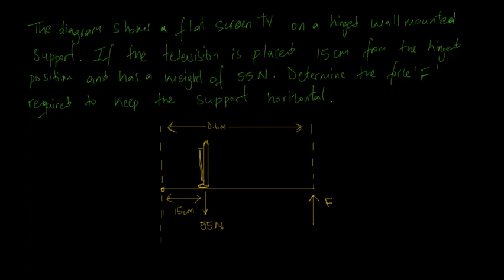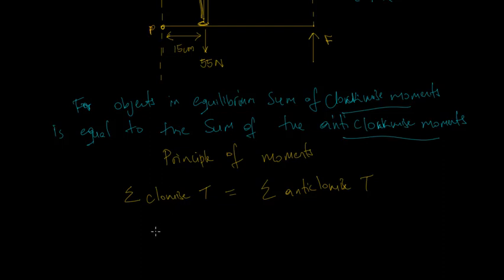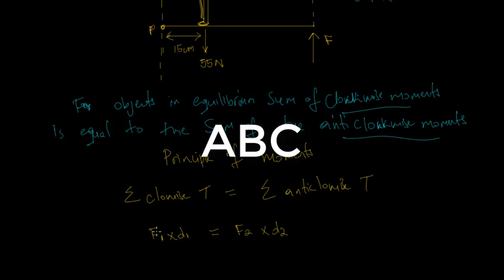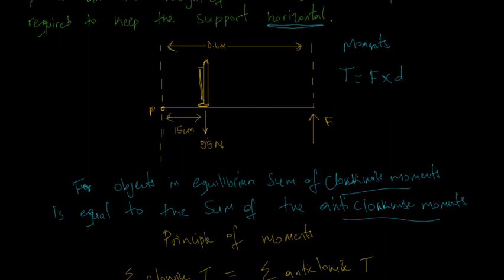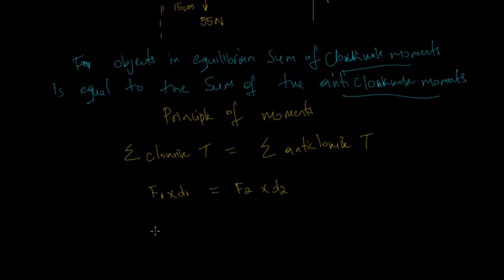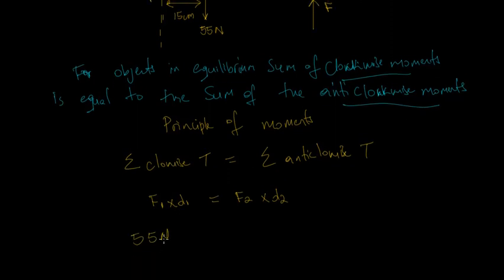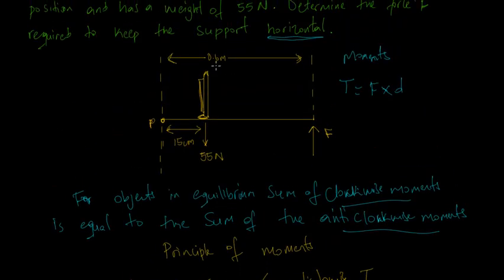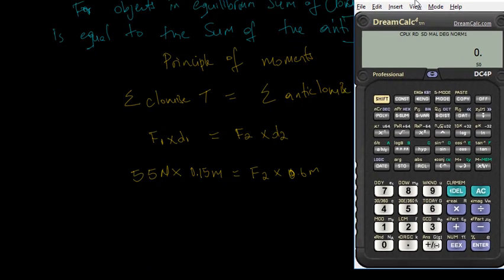CSEC Physics - Principle of Moments Worked Example | Junior Roberts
In this video you will learn how to solve physics problems involving moments.

Post your questions below in comments.

Junior Roberts is an highly enthusiastic person who has a great interest in science and technology. He utilize a great deal of his time help students understand the concepts of physics and computer science.